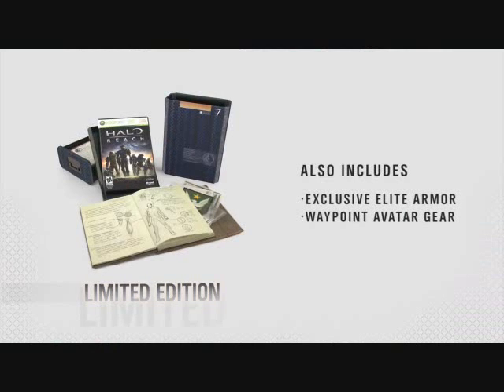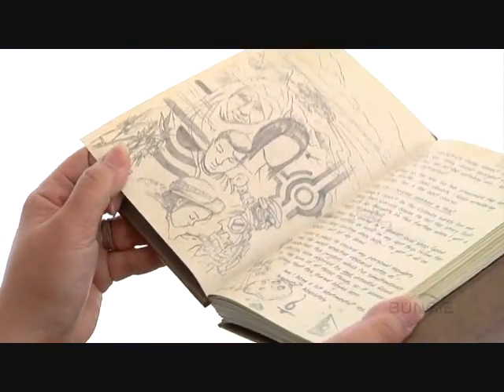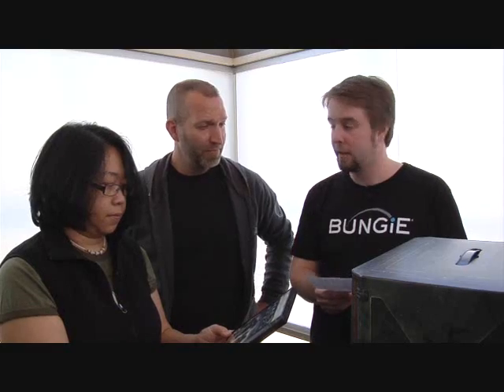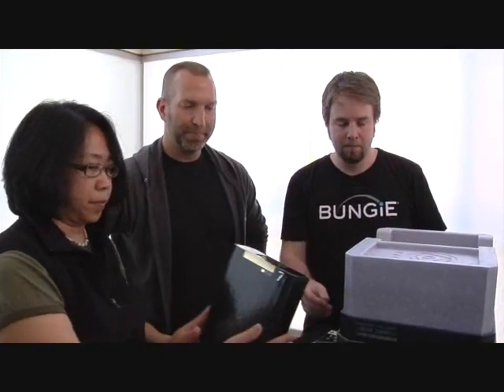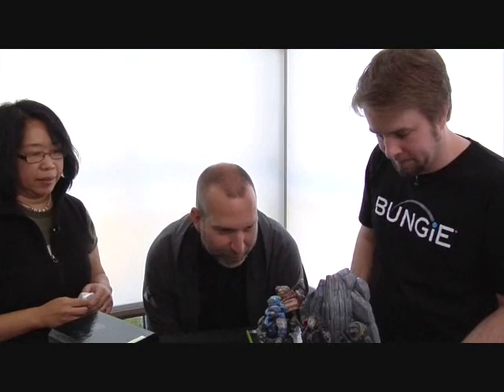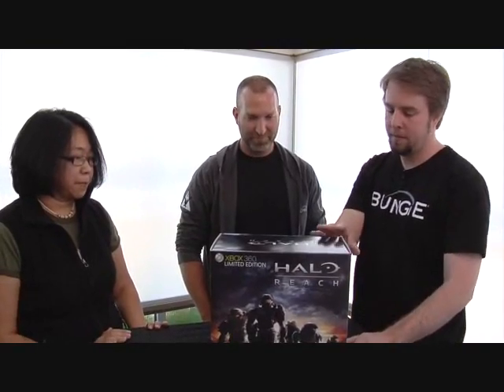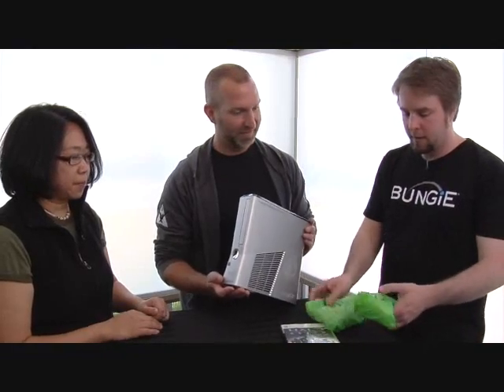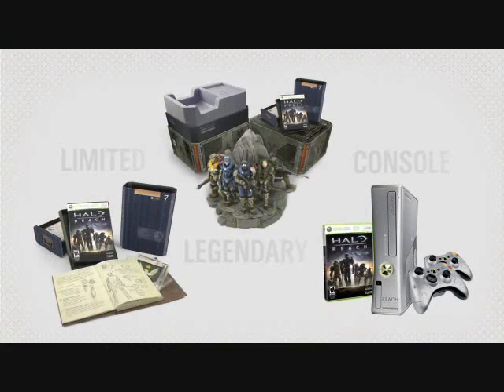Halo Reach legendary edition unboxing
unboxing of halo reach limited and legendary editions along with the new console.

halo reach comes september 14th 2010